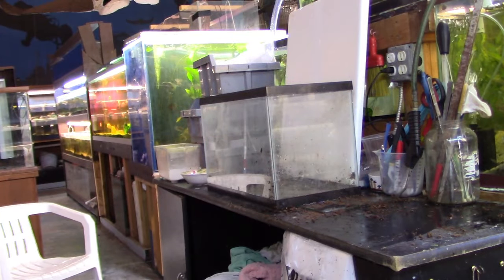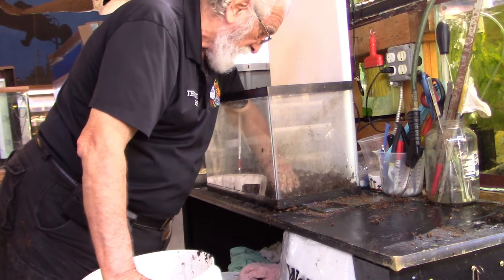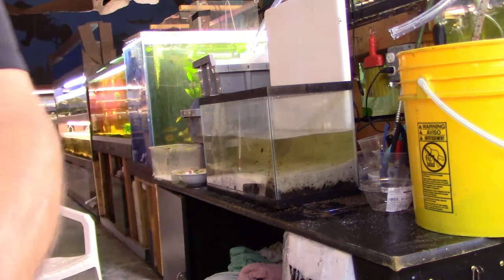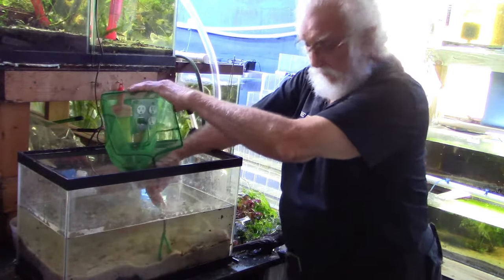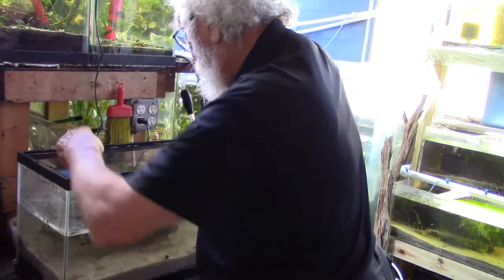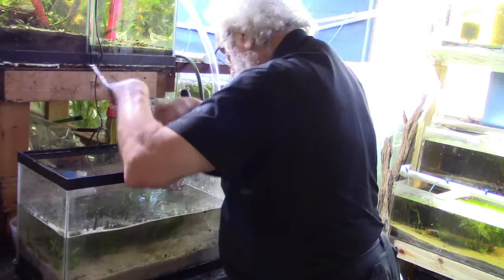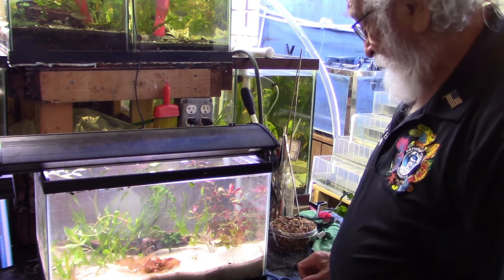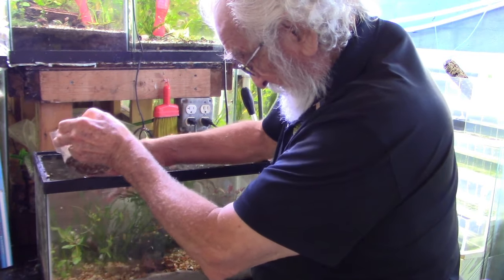STEP #1 - SETUP A DIRTED TANK | FATHER FISH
The sand capped, dirted tank is the most stable, healthy way to start a tropical  fish tank. Here is Father Fish creating a pretty little 10 gallon aquarium filled with plants and fish.

FISH FORUM DAILY | MONDAY --- FRIDAY | 09:00 AM  EASTERN TIME